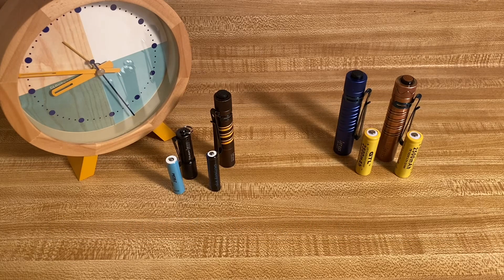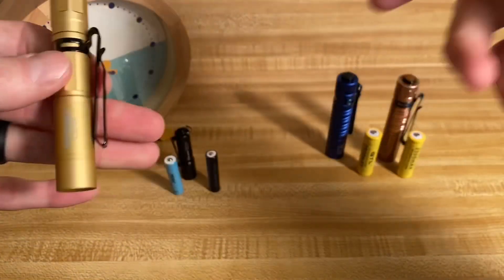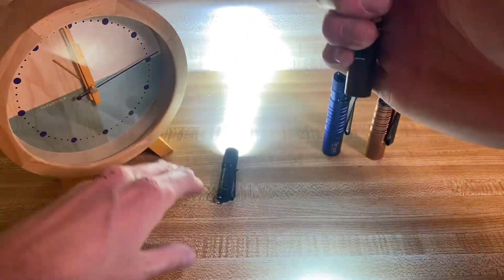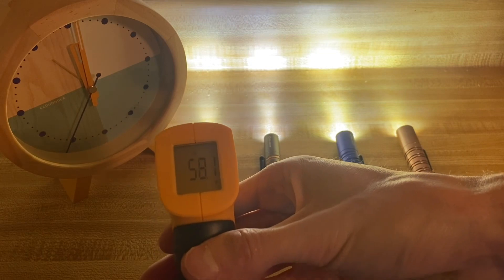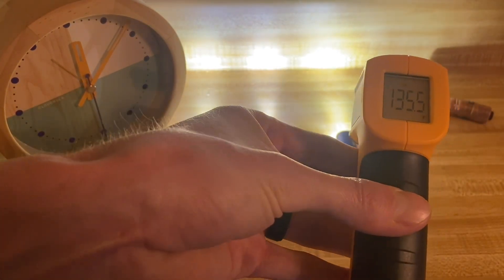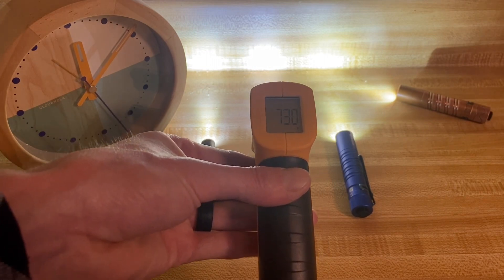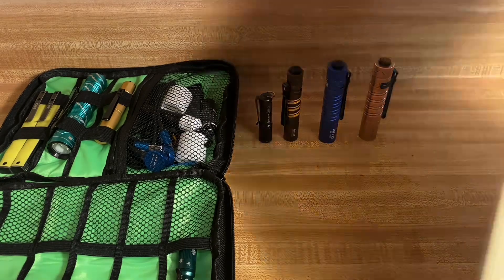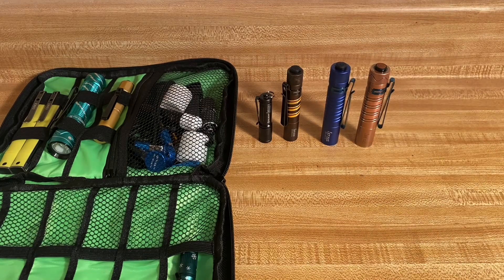Heat Testing the Olight i3T, i3E, i5T & i5R with 3.7v 10440 & 14500 Lithium Cells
In this video we test the Olight i3E, i3T, i5T, and i5R with 3.7v lithium rechargeable 10440 and 14500 batteries! Which light heats up the most? Which stays cool as can be? Only one way to find out.

The 14500s used are from CBJ. The 10440s are from PK Cell and Demon Fire.

PK Cell 10440s

Got Mail?
Pardon My English
941 West I35 Frontage Rd Ste. 116 #223